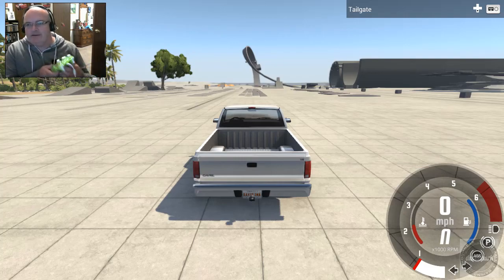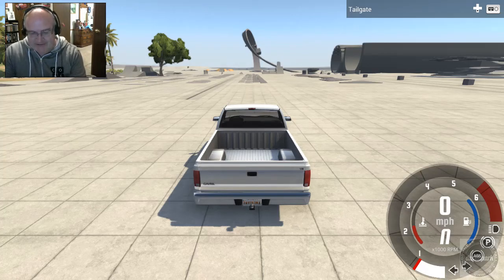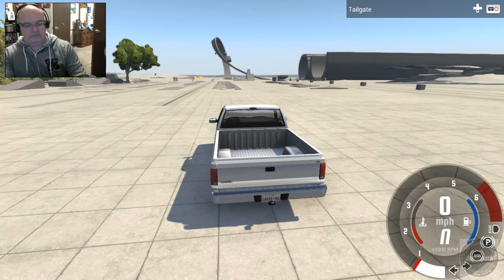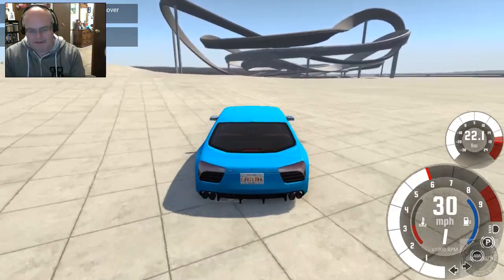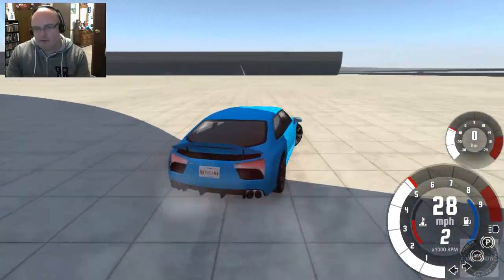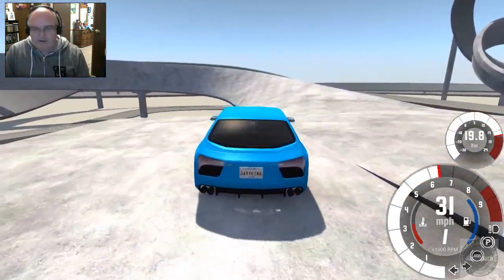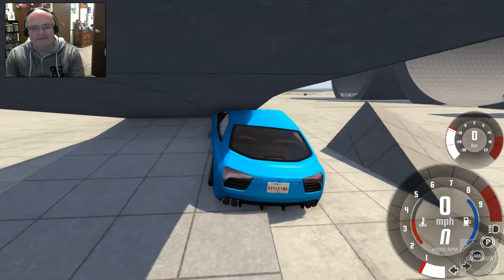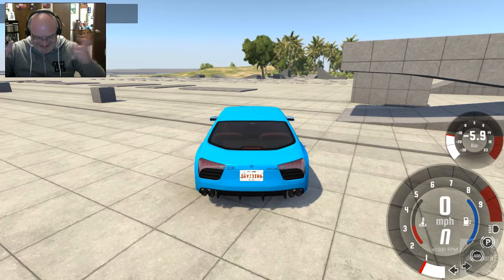OLD MAN TRIES NEW TRICKS - First Time With Controller - BeamNG Drive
Heya! I am back from Washington DC and I decided to give the controller a whirl. Can this old man learn new tricks? One way or another...